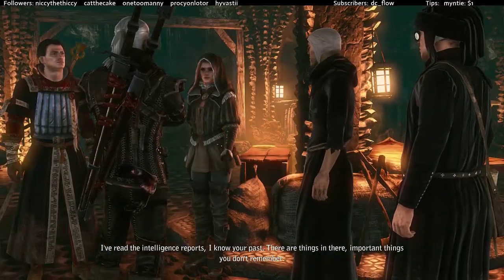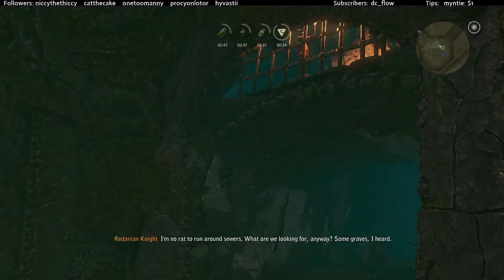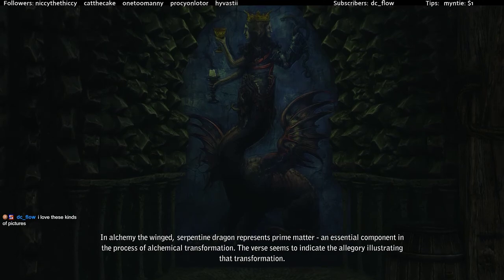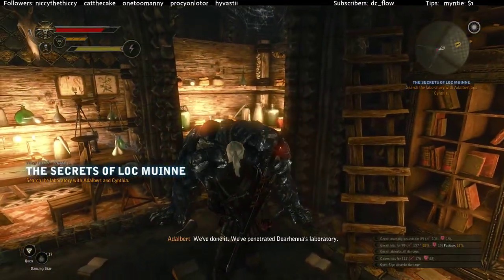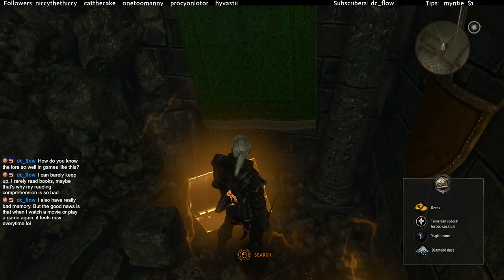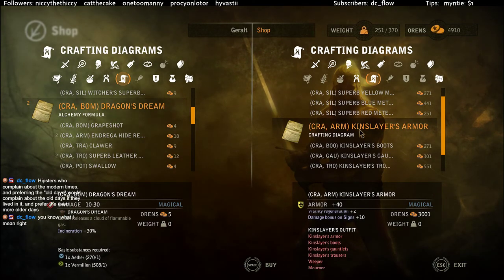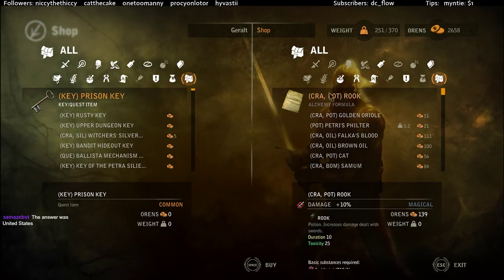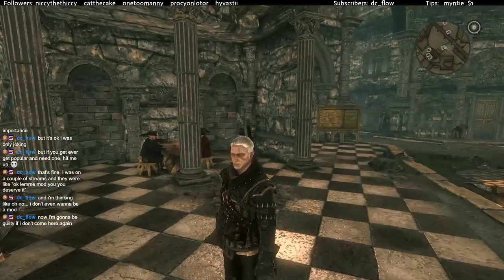The Secrets of Loc Muinne | Dark Mode | The Witcher 2: Assassins of Kings